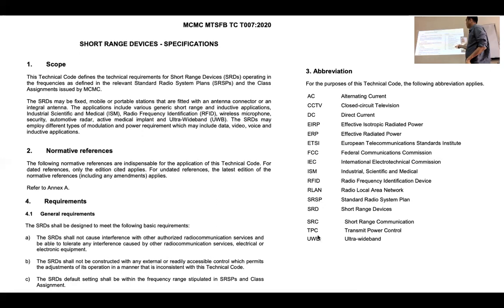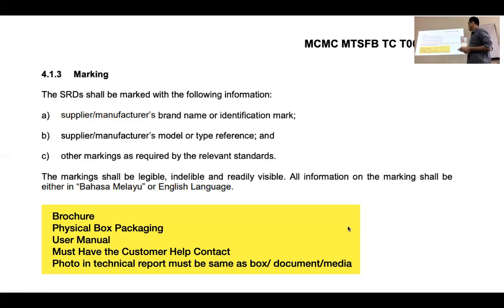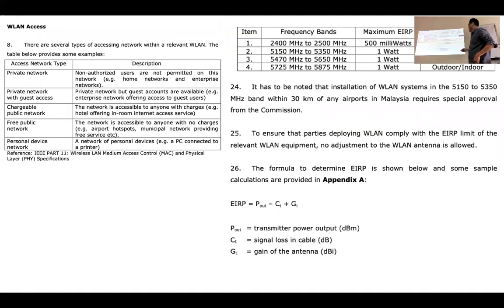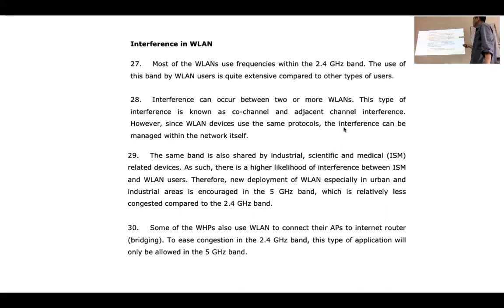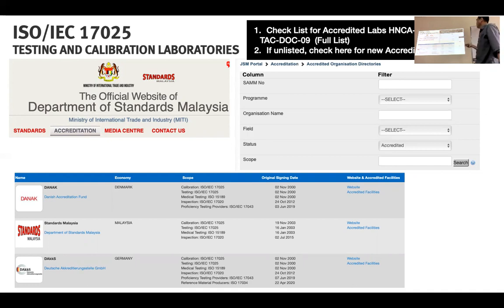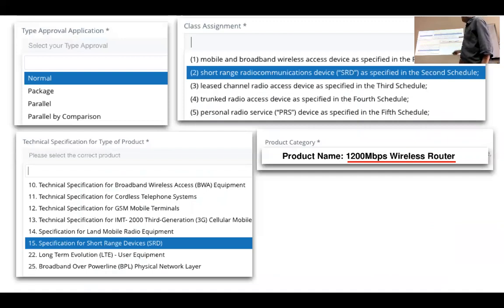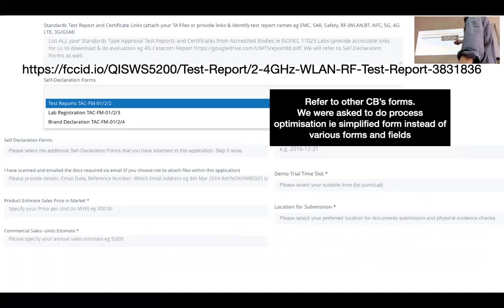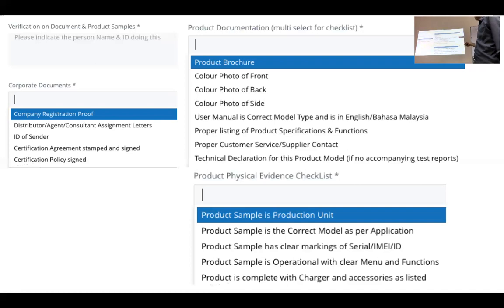Zoom HN Internal PCS External Training (Part 3)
UMA-DOC-09/1/1 (For Internal PCS Team-Confidential)- Include SRD, Marking, E2 Form 2.